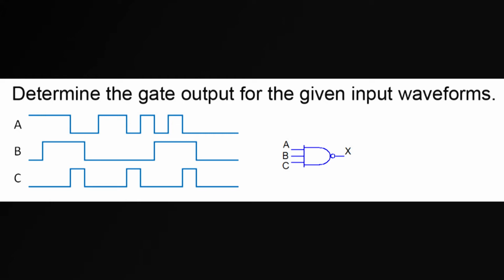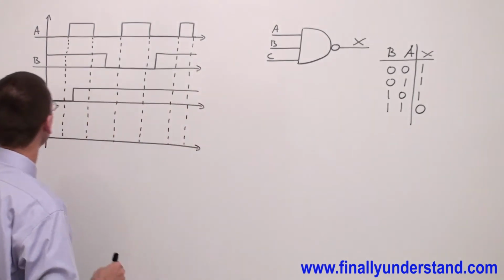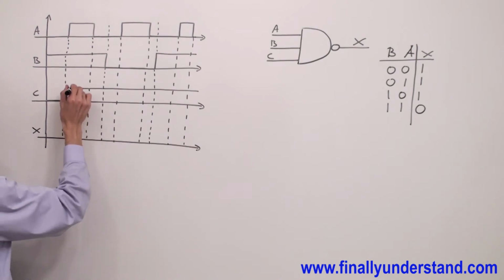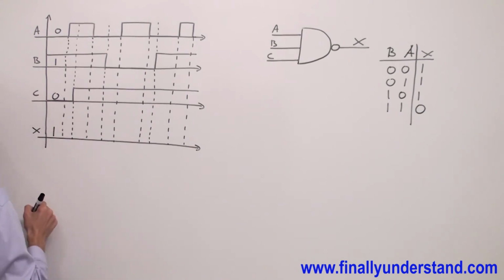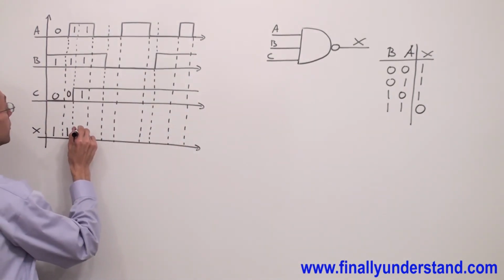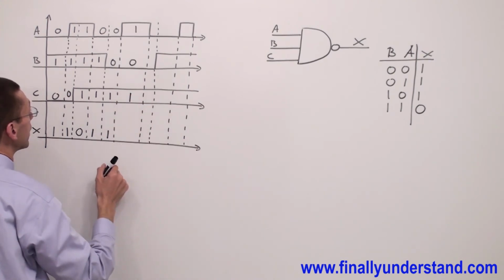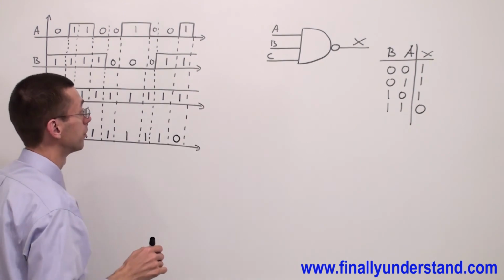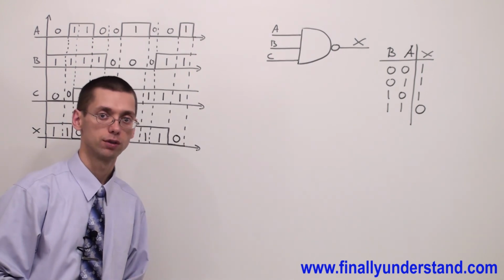NAND Gate Output from Input Waveform | Logic Gates Timing Diagram Explained 12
In this video, we determine the output of a NAND Gate for the given input waveforms. Step by step, we analyze the logic gate’s behavior, apply the truth table, and draw the correct timing diagram.

🔹 What you’ll learn:
NAND gate symbol and truth table
How to determine gate output from input waveforms
Step-by-step timing diagram drawing

This tutorial is perfect for students of Digital Electronics, Logic Circuits, and Engineering preparing for exams or circuit analysis.